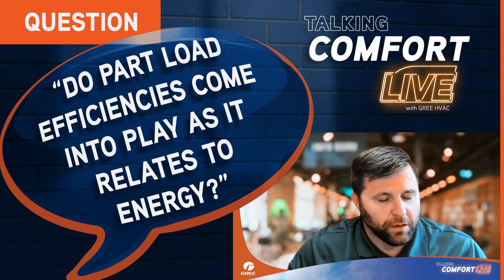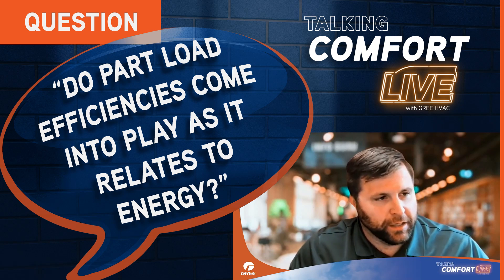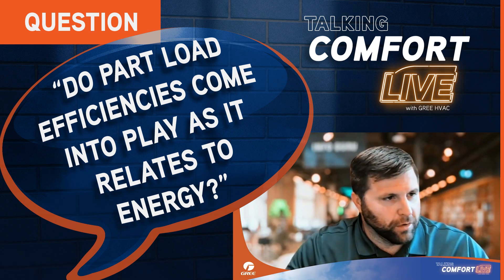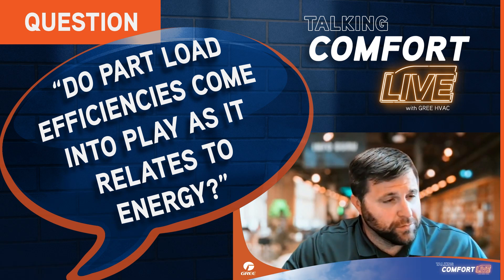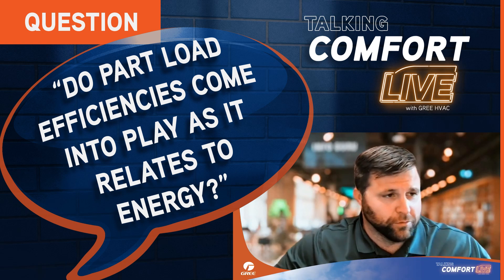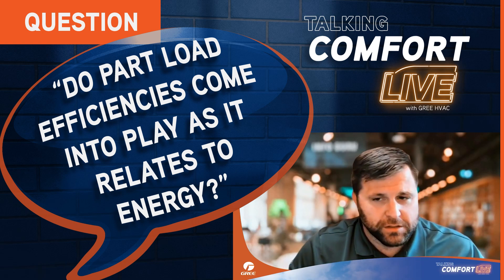Efficiency Unlocked: Part Load Insights for HVAC Contractors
Understanding part load efficiency and its impact on energy savings is key when deciding on a HVAC unit. In this video, we get deep into the intricacies of HVAC efficiency, focusing on the benefits of variable speed systems compared to traditional single-stage and two-stage systems. This video is essential for HVAC contractors seeking to enhance system efficiency and improve customer satisfaction.

To keep up with practical advice on maximizing efficiency with modern HVAC technology, watch our recent Talking Comfort LIVE!